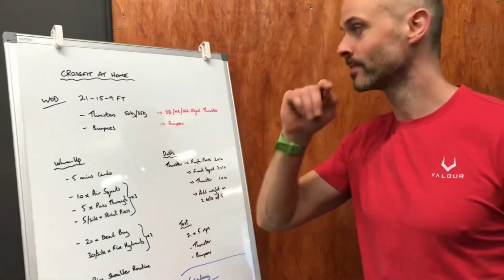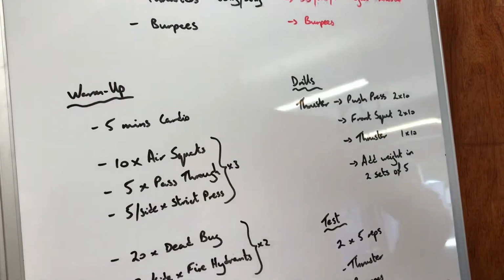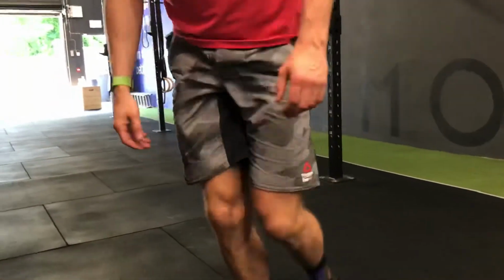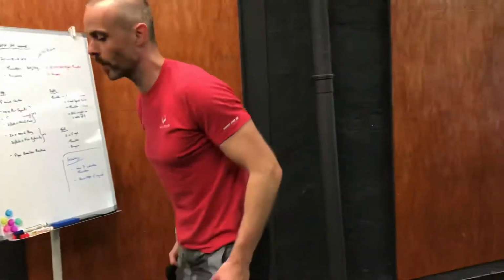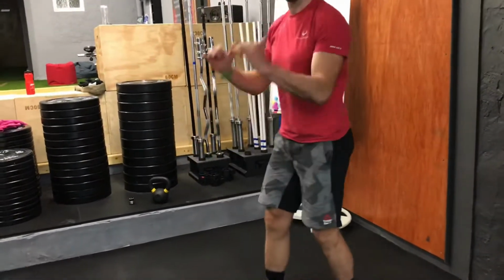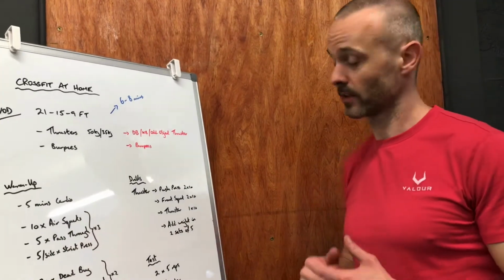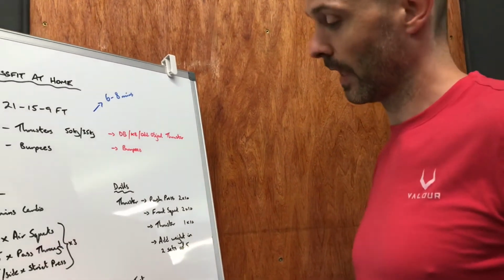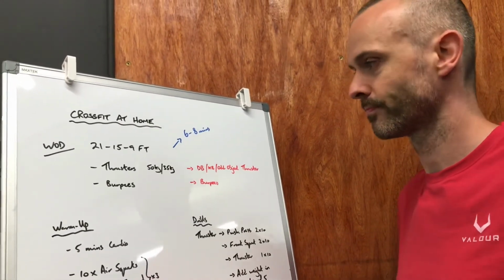Benmore CrossFit at Home 20200625